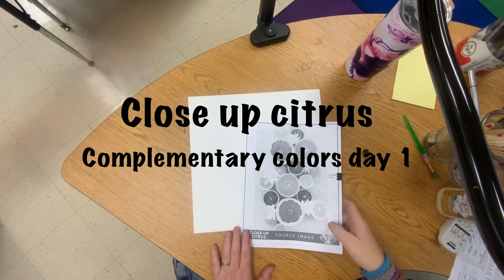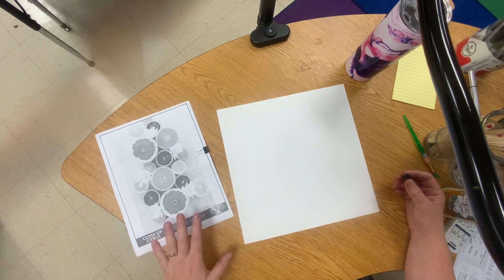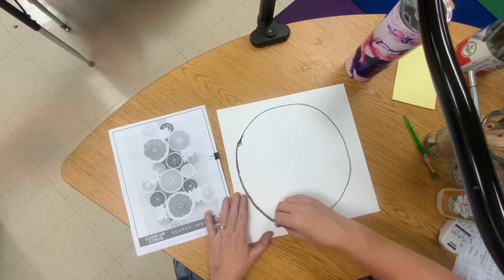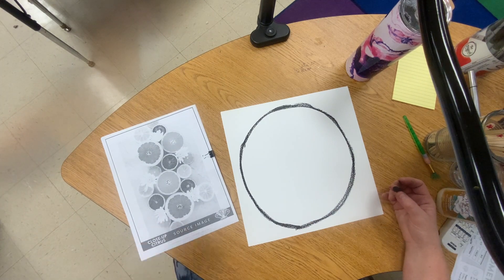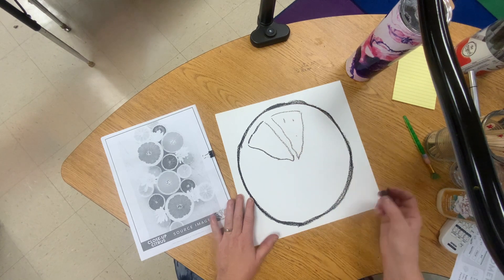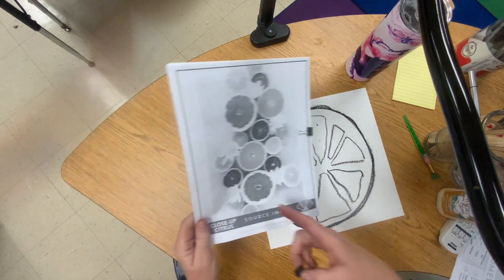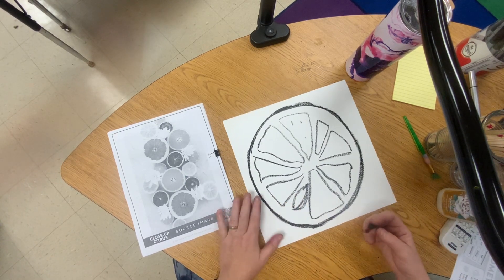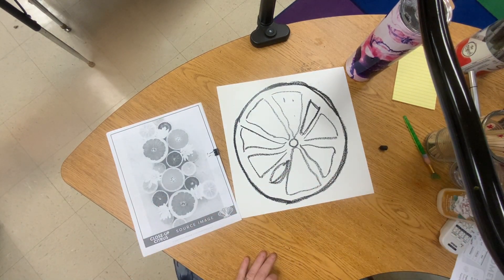Close-up Citrus day 1